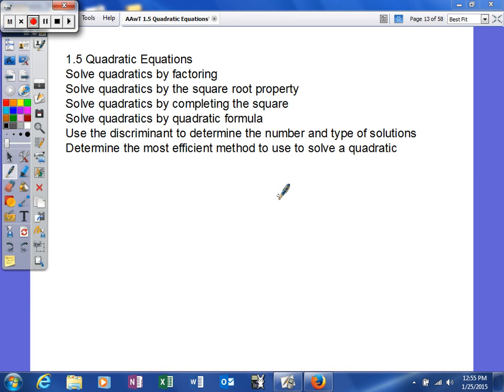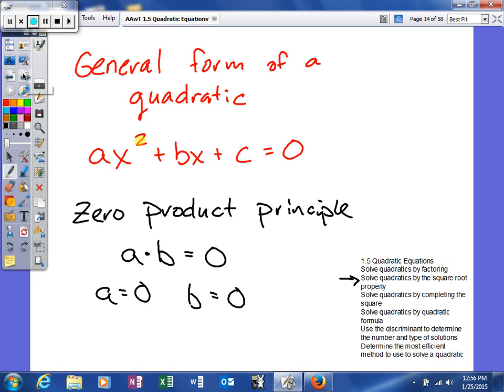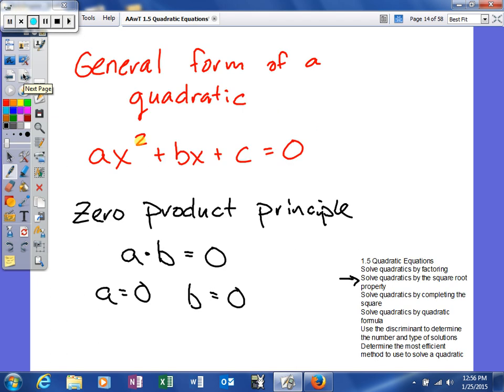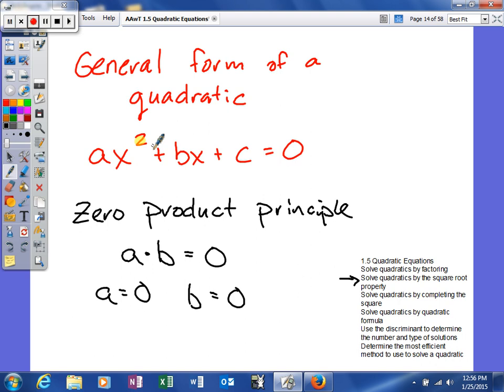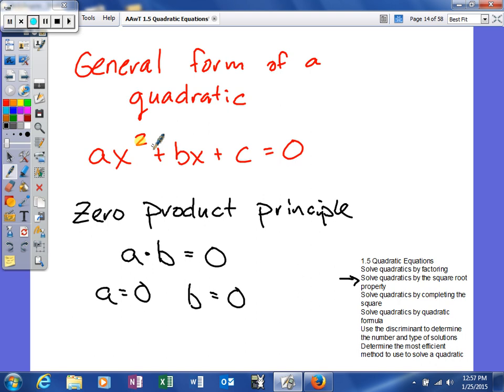1.5 Quadratic Equations - Introduction